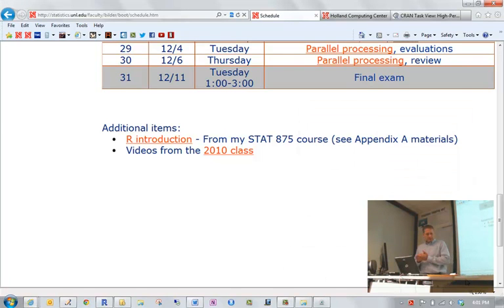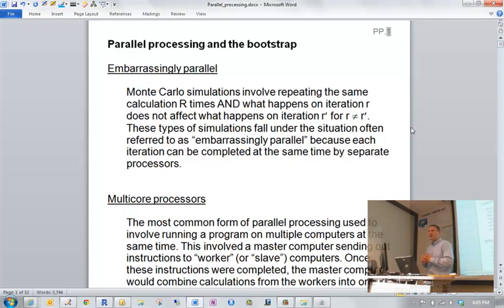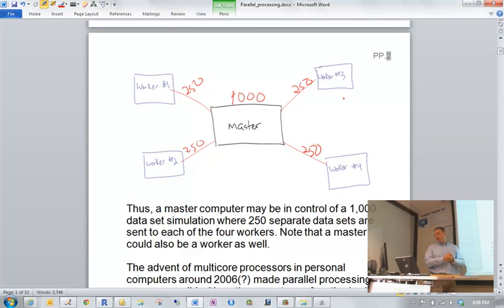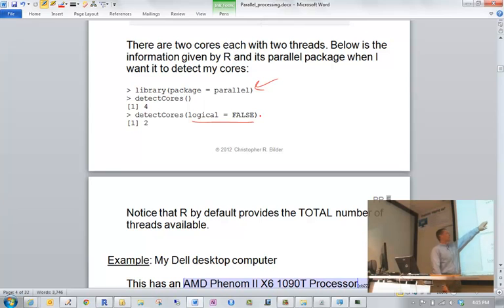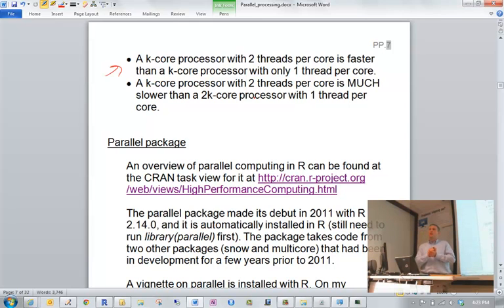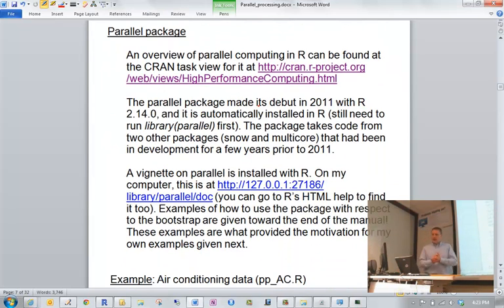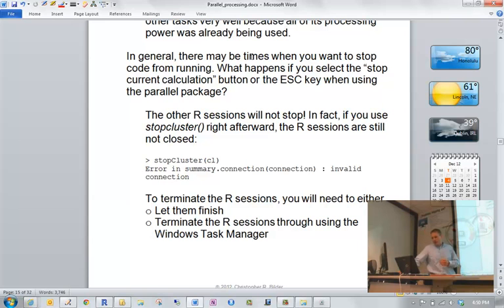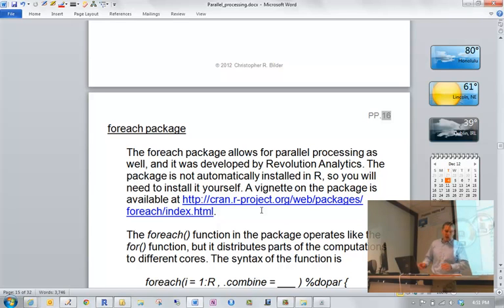Bootstrap Methods and Their Application - Class #29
This is a video from the course Bootstrap Methods and Their Application (formerly STAT 950) at the University of Nebraska-Lincoln in fall 2012. for the lecture notes.